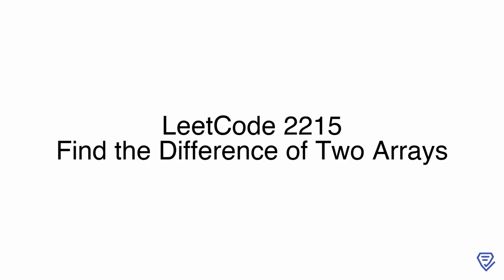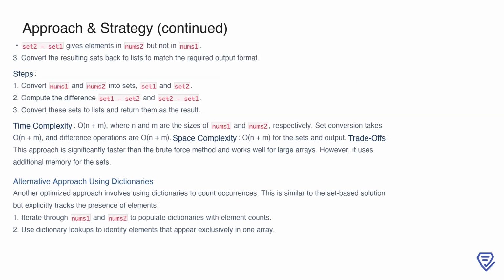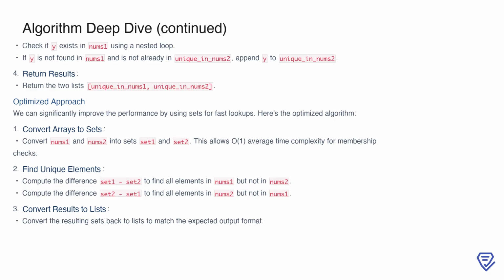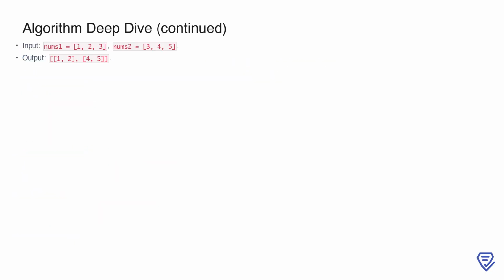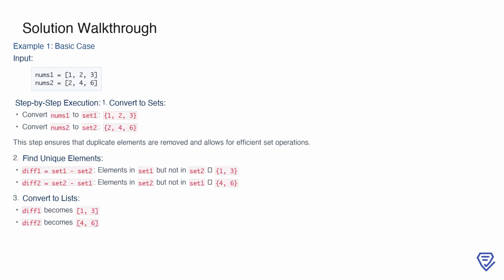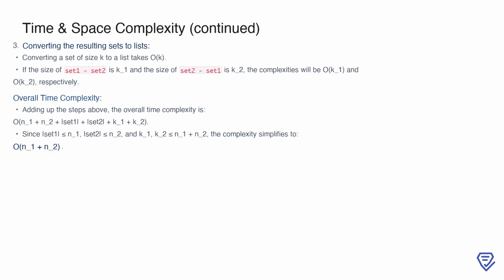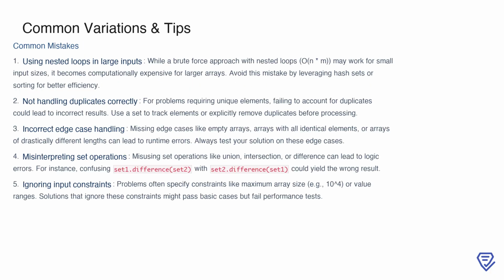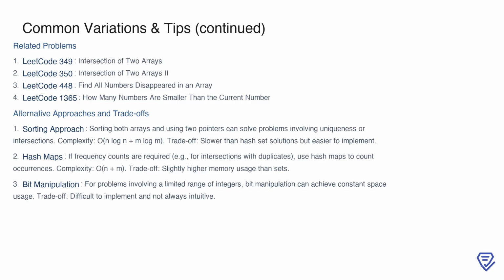LeetCode 2215: Find the Difference of Two Arrays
Difficulty: Easy

📚 Topics: Array, Sorting, Two Pointers

⏱️ Timestamps:
00:00 - LeetCode 2215: Find the Difference of Two Arrays
00:19 - Problem Statement
01:09 - Problem Statement (continued)
01:40 - Problem Statement (continued)
02:20 - Problem Statement (continued)
03:04 - Approach & Strategy
04:04 - Approach & Strategy (continued)
05:05 - Approach & Strategy (continued)
05:59 - Approach & Strategy (continued)
06:47 - Algorithm Deep Dive
07:56 - Algorithm Deep Dive (continued)
08:49 - Algorithm Deep Dive (continued)
09:55 - Algorithm Deep Dive (continued)
10:58 - Algorithm Deep Dive (continued)
12:02 - Algorithm Deep Dive (continued)
12:48 - Python Implementation
14:11 - Java Implementation
15:06 - Java Implementation (continued)
15:51 - Solution Walkthrough
16:45 - Solution Walkthrough (continued)
17:27 - Solution Walkthrough (continued)
18:05 - Solution Walkthrough (continued)
18:46 - Time & Space Complexity
19:56 - Time & Space Complexity (continued)
21:00 - Time & Space Complexity (continued)
21:54 - Time & Space Complexity (continued)
23:00 - Time & Space Complexity (continued)
23:46 - Common Variations & Tips
25:10 - Common Variations & Tips (continued)
26:27 - Common Variations & Tips (continued)
27:52 - Conclusion
28:11 - Thank You!